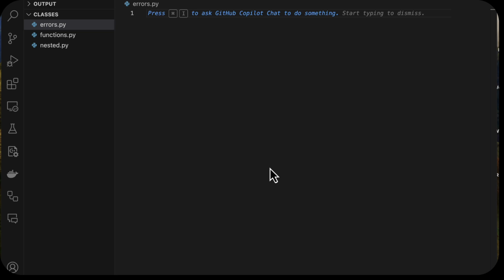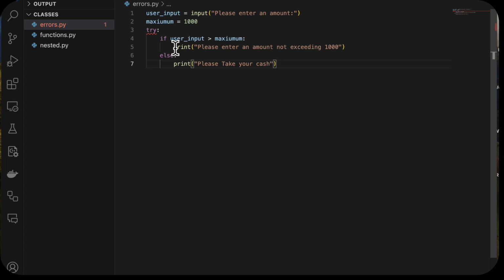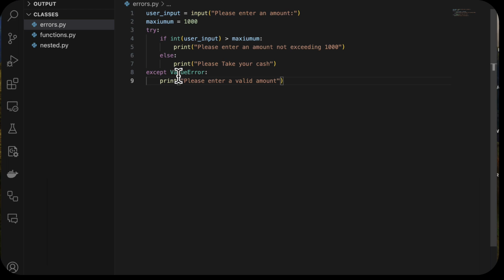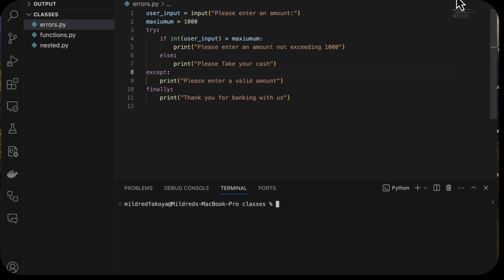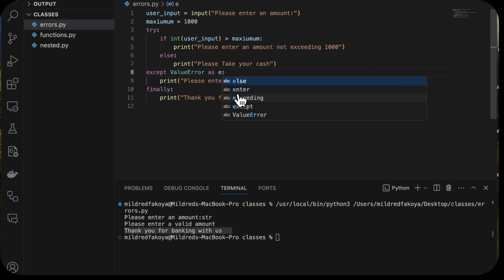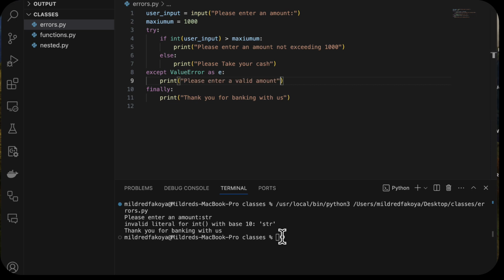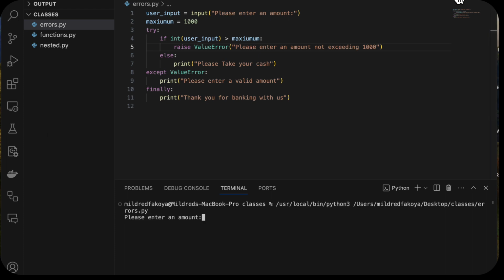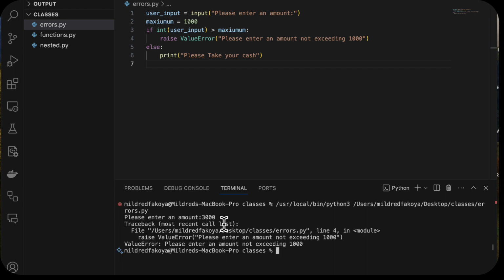Week 6 : Lesson 3 - Raising Exceptions and Handling Errors in Python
In this lesson, we look at the types of errors and when they occur, and then we look at how to handle errors and raise exceptions when we have a predefined condition.